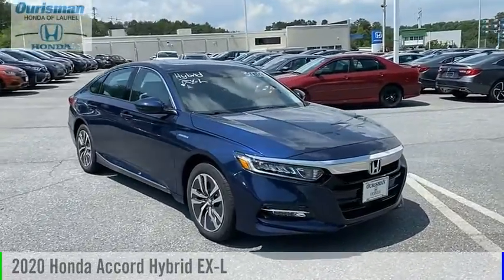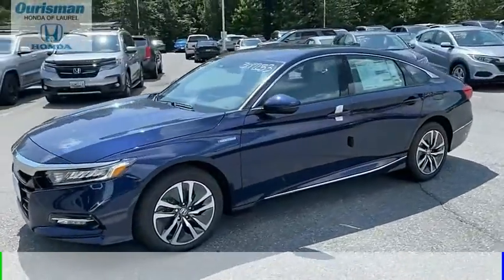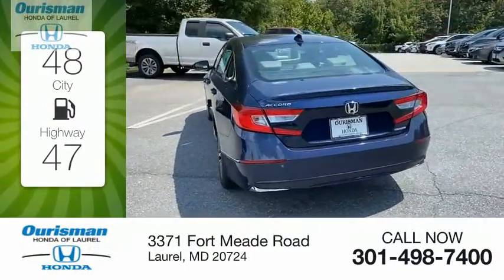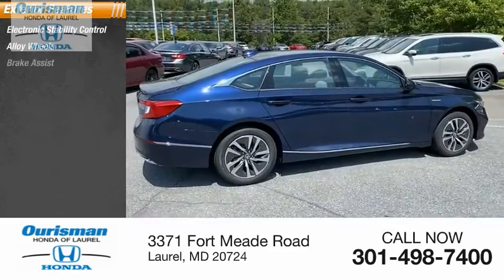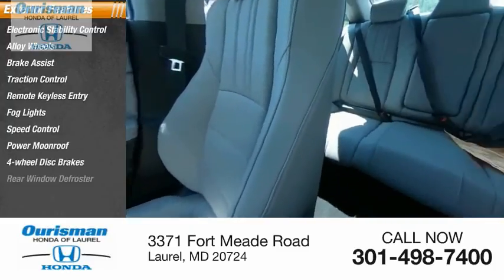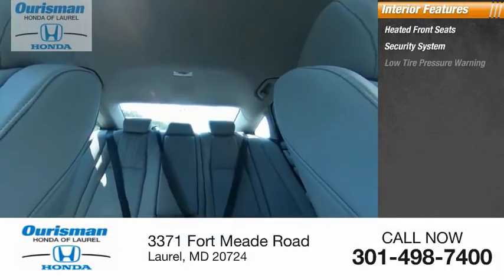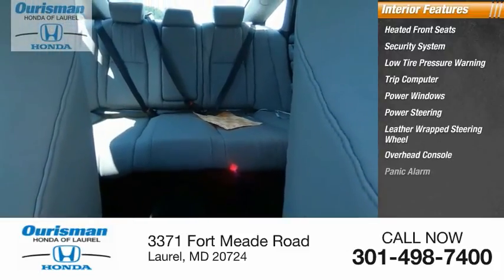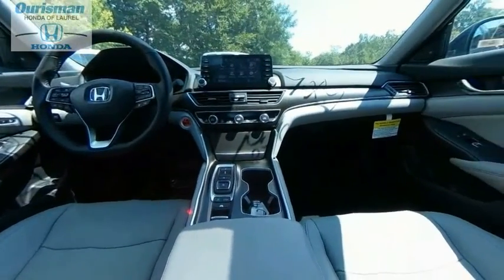2020 Honda Accord Hybrid 3012253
2020 Honda Accord Hybrid EX-L

Obsidian 2020 Honda Accord Hybrid EX-L eCVT Awards:   * ALG Residual Value Awards, Residual Value Awards New Vehicle Prices exclude tax, tags, destination and a dealer processing fee of $500.